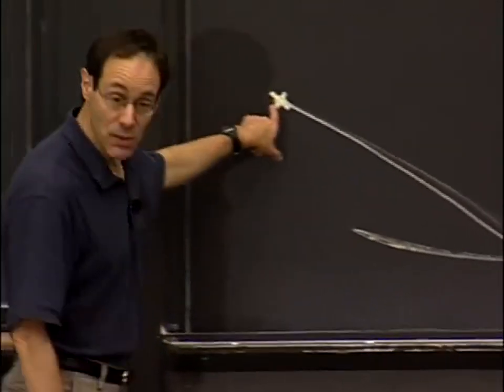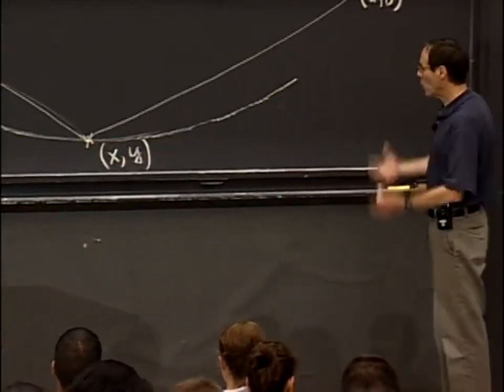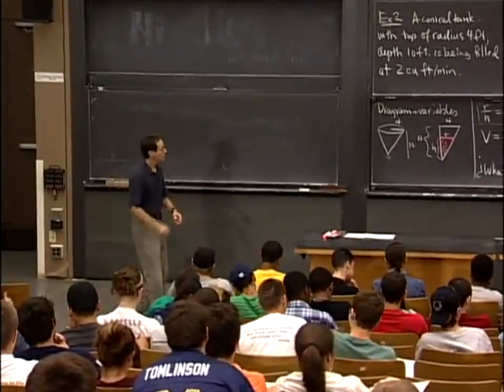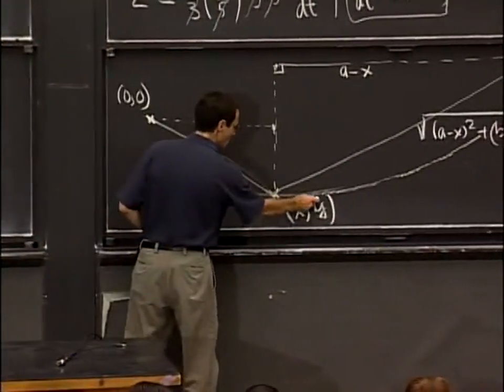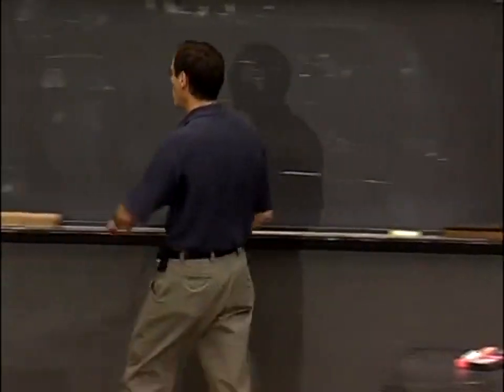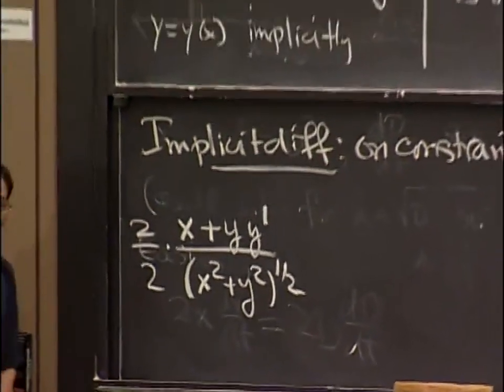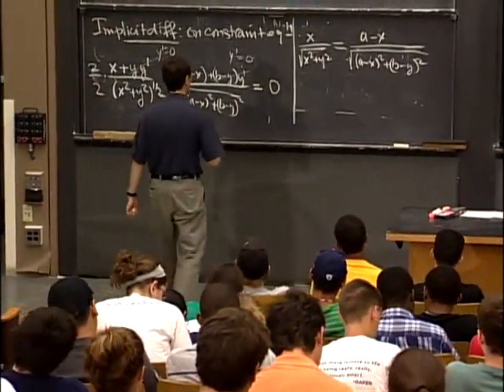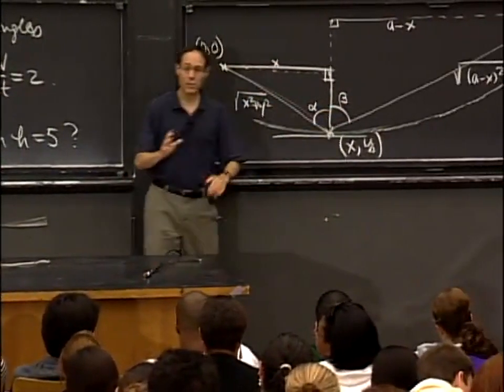MITx 18.01.1x: U4S3V14 Bag sou yon Fisèl (kòd)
MITx18011 U4S3V14 Ring on a String